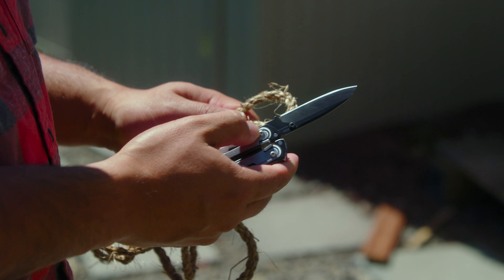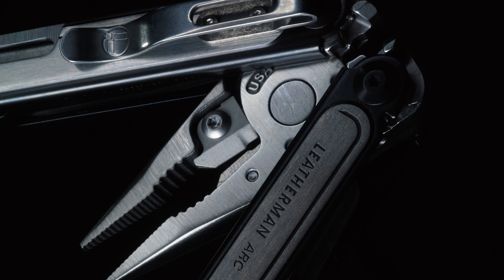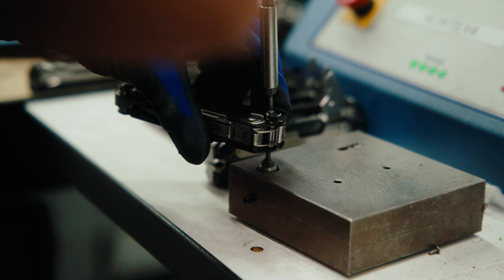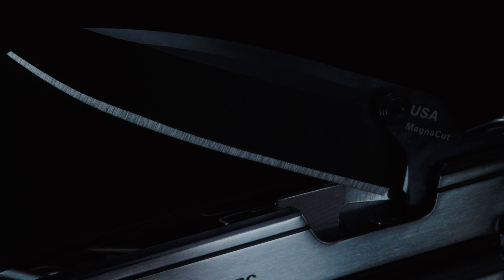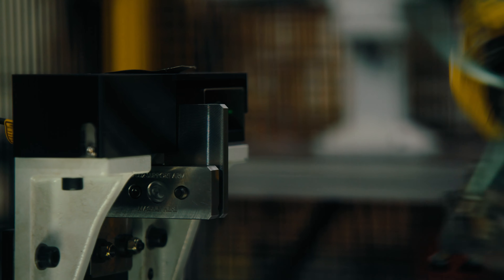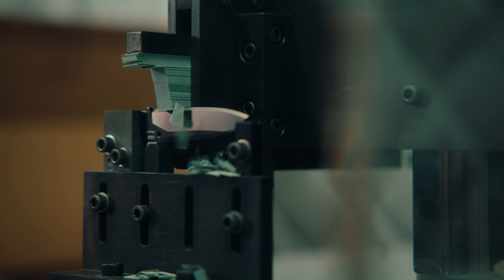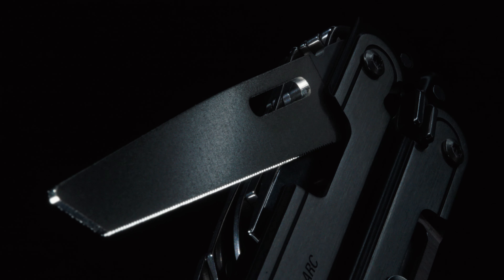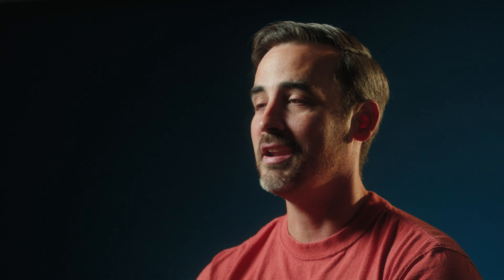Leatherman Arc - how it's made.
Learn how the Leatherman team engineered the pinnacle of multi-tools, the ARC.

ARC is the first-ever multi-tool to include premium MagnaCut® steel. This steel maintains a sharp edge and excels in corrosion resistance, toughness, and ease of sharpening. ARC also includes the highly-requested bit driver and thanks to FREE® technology, each feature opens smoothly and is 100% one-hand operable.

With 20 tools, removable pocket clip, four-pocket nylon sheath, and eight double-ended bits, the durable, practical ARC sets the standard for now and the future for premium multi-tools.